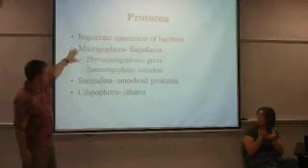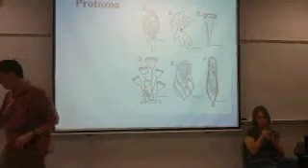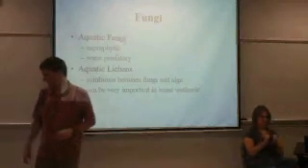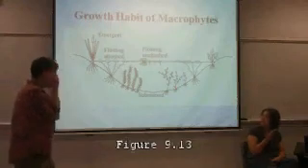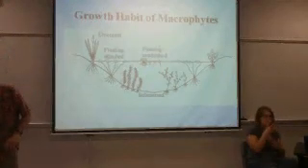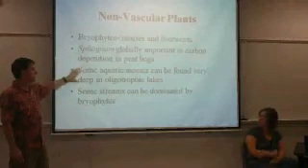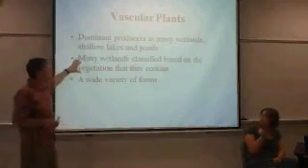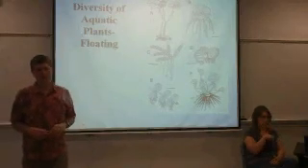Freshwater ecol 9c microbe plants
Lecture on Chapter   9 part c  from Freshwater Ecology: Concepts and Environmental Applications of Limnology.  Introduction to microbes and plants. Protozoa and Macrophytes
Figures can be accesses from the book or power points with figures can be found